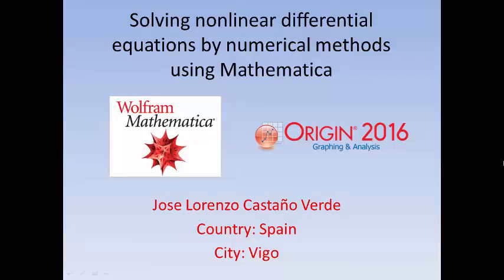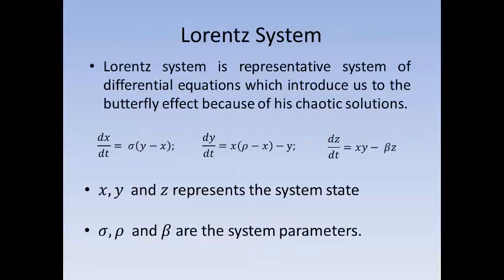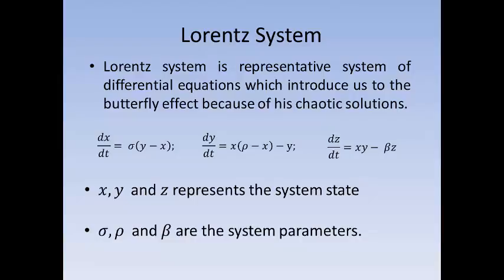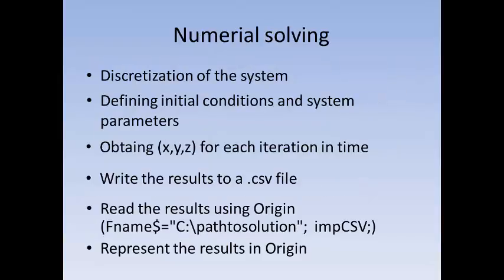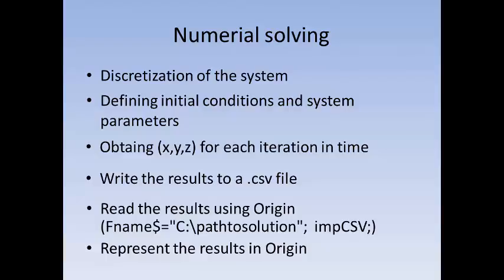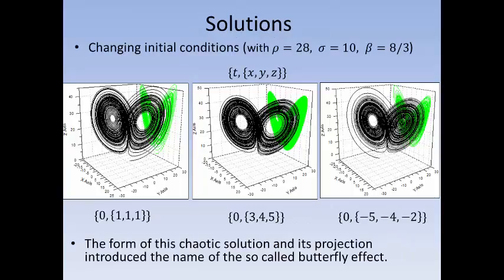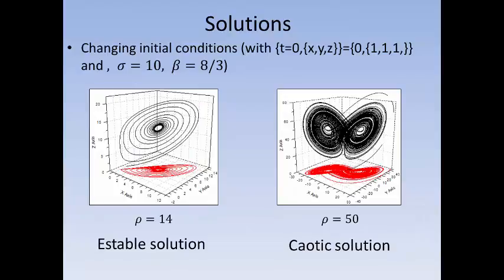Solving nonlinear differential equations by numerical methods using Mathematica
Cs50 final project of Jose Castaño Verde.